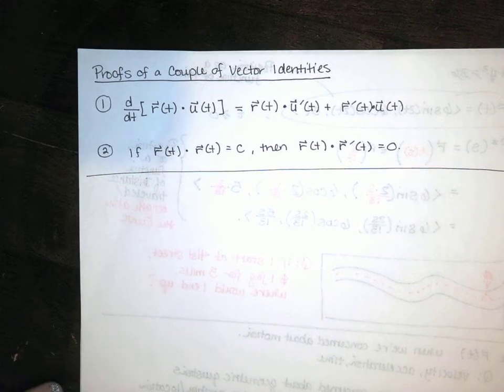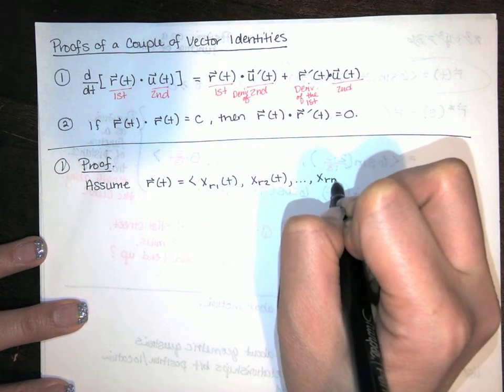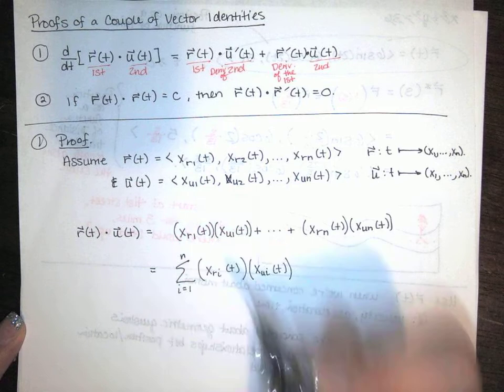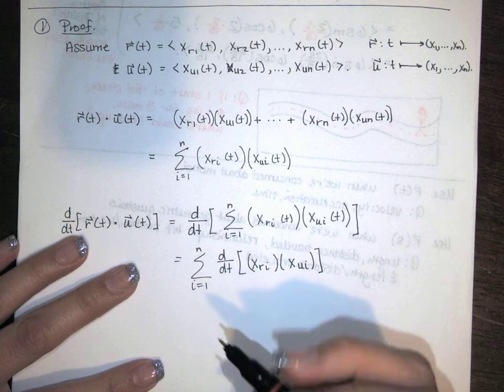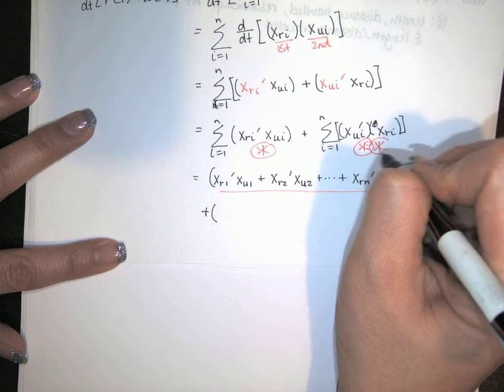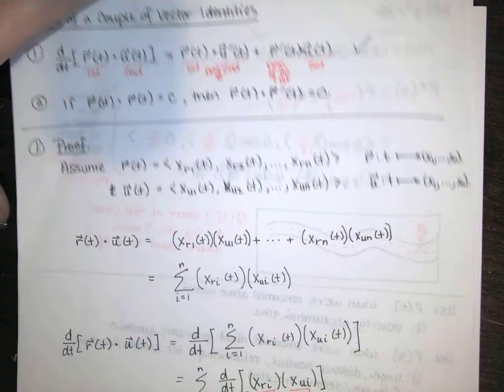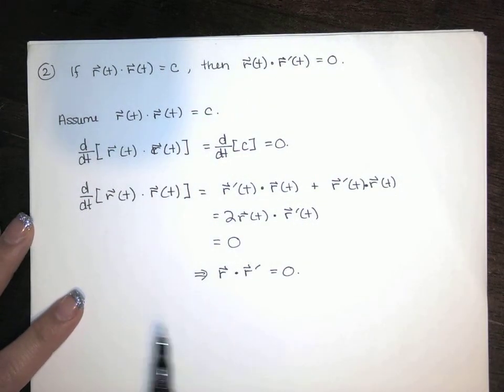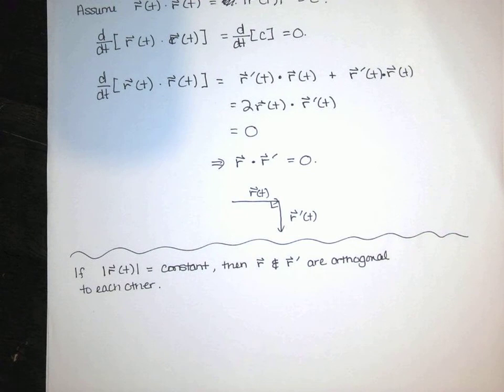39. Frenet Frame and Arclength - Part 2 - Proofs of Some Vector Identities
In this video, we prove two vector identities that have implications for the unit tangent, principle unit normal, and binormal vectors. First, we prove a generalization of the product rule for the dot product of two vector functions. Then we use that fact to prove that if the length of a vector is constant, the vector itself is orthogonal to its derivative.

We'll rely on this identity when we define the principal unit normal and binormal vectors, and discuss the tangential and normal components of acceleration.